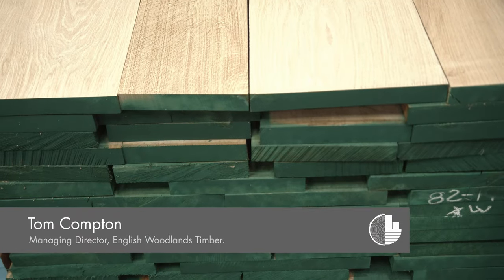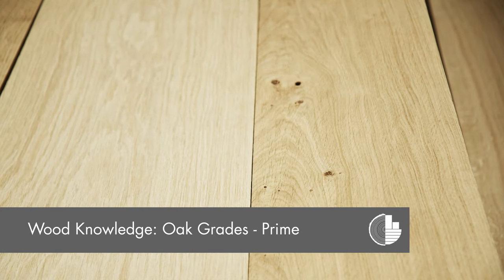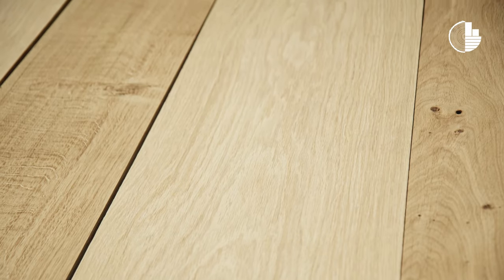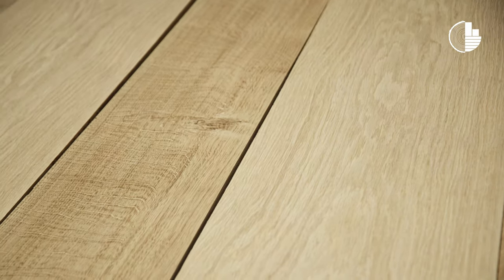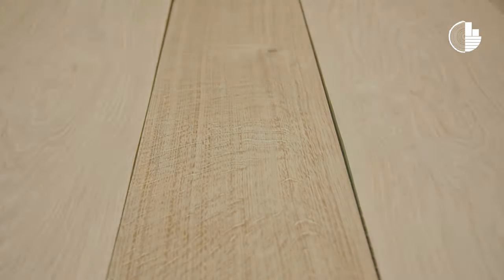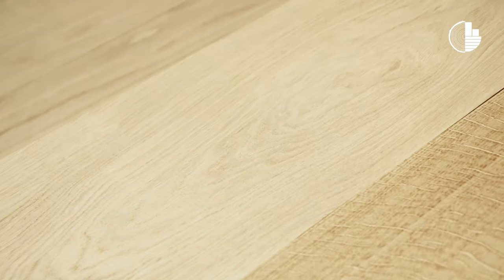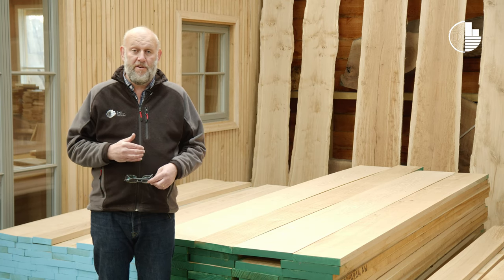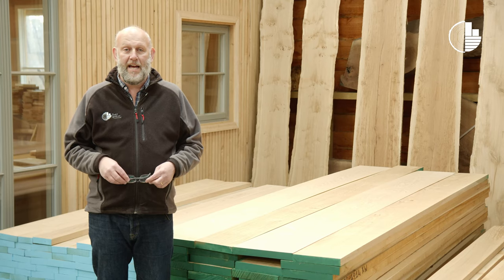Wood Knowledge: The bitesize guide to Prime Grade Oak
Tom Compton, our managing director gives a bite-sized guide to all things prime oak, showing some of our boards, and talking about their different characteristics and applications.